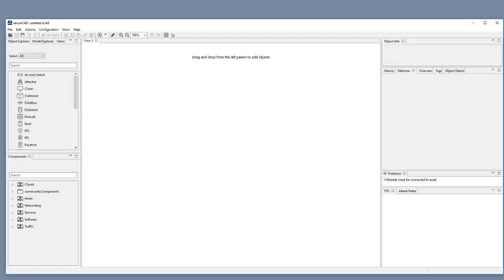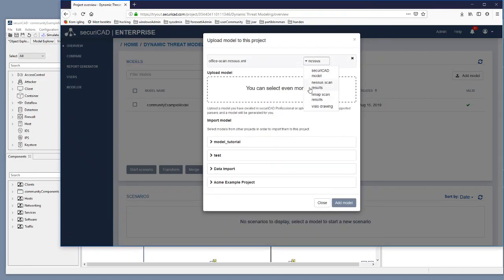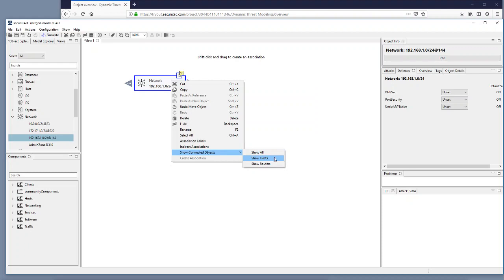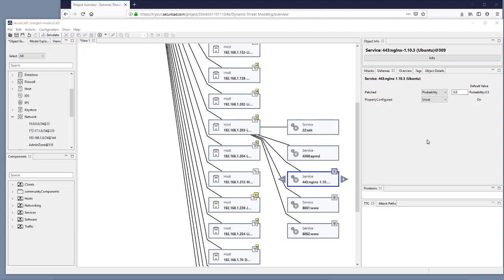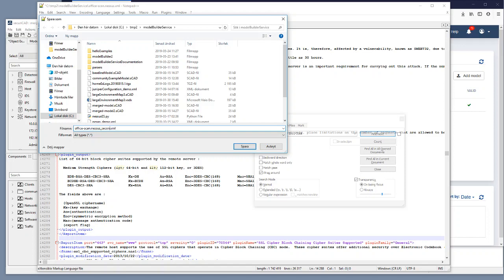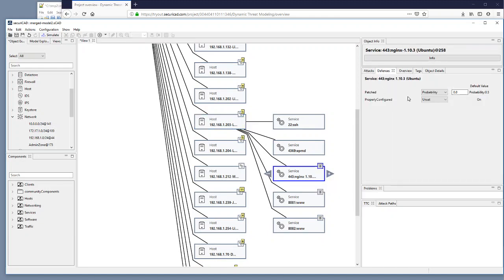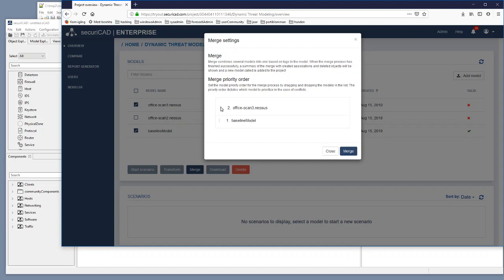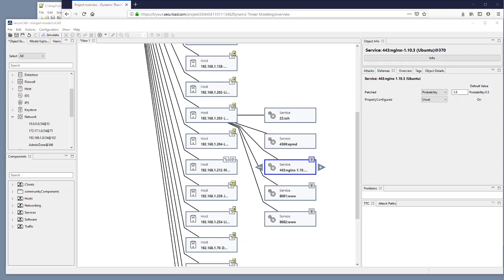Dynamic Threat Modeling with securiCAD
Dynamic Threat Modeling with securiCAD. A tutorial screencast showing how to repeatedly update threat models using Nessus scanner data.

About foreseeti
foreseeti enables companies to conduct threat modeling and cyber risk simulations on IT- architectures of today’s globally interconnected infrastructures. With our product, securiCAD, our customers are able to assess the robustness and risk exposure of their company’s IT architecture. By revealing both technical and structural vulnerabilities of IT-infrastructures, securiCAD enables IT decision makers to access the robustness of the IT-architecture, both from a technical and structural perspective.

Download securiCAD Professional for free:
securiCAD Professional is a free threat modeling, simulation and reporting solution intended for models up to 1000 objects. This allows for a hands-on experience how to model, simulate and work with the threat insight reports created by the foreseeti suite of tools.